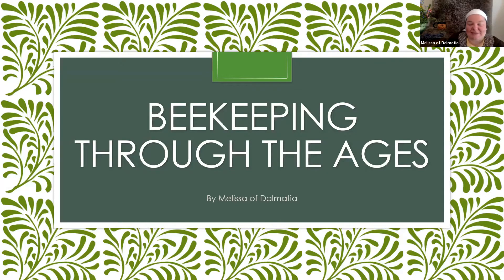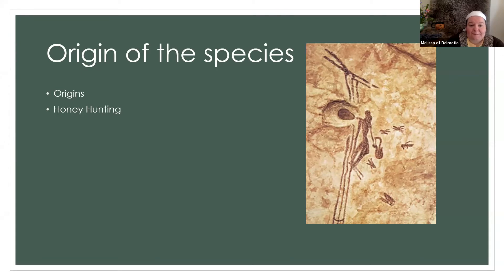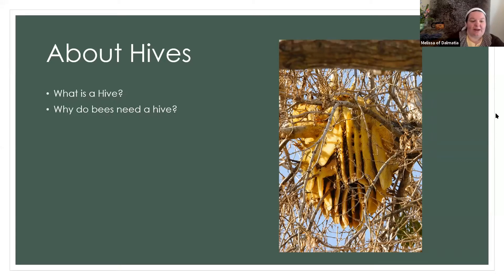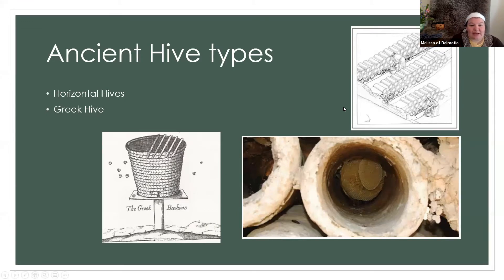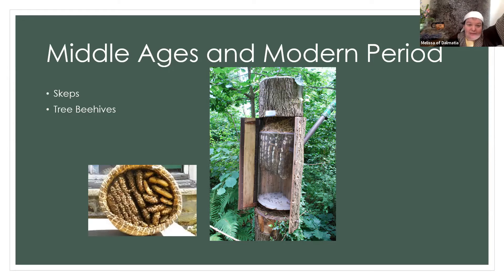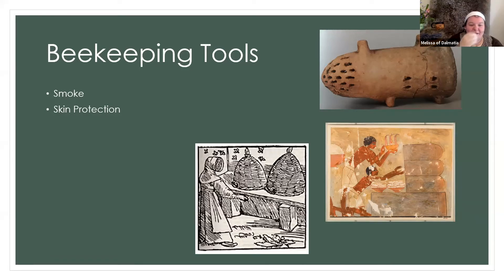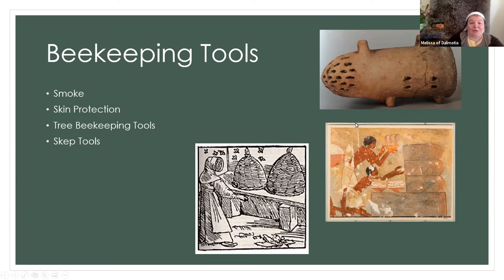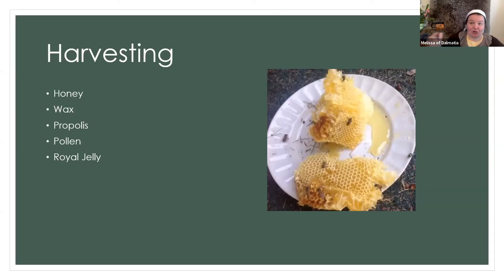Beekeeping Through the Ages: Exploring Tools, Techniques and Hive Designs w/ HL Melissa of Dalmatia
Join HL Melissa of Dalmatia as she discusses ancient and medieval hive designs, tools, beekeeping methods, myths and theories! She will also include some modern know how  so you can get started exploring beekeeping!

This is part of a series of online classes I am hosting through Zoom meetings Wednesdays at 6:30pm and Sundays at 2:00pm Pacific. You can find the details for attending the live classes through my Facebook . Each class will be recorded and posted at the link above so that they are available to anyone who was unable to attend.